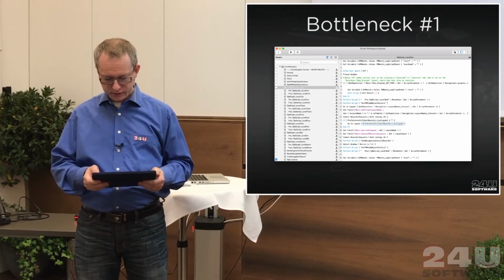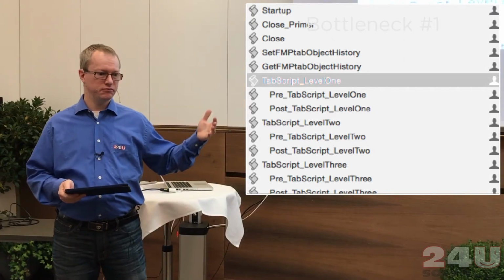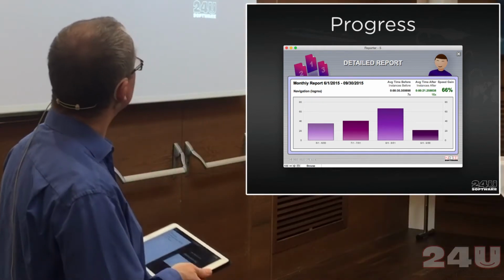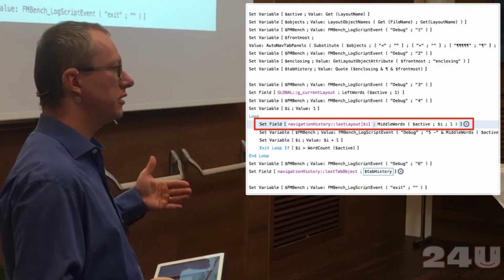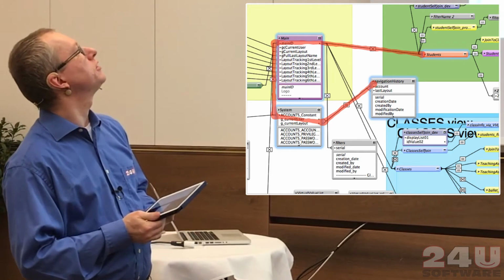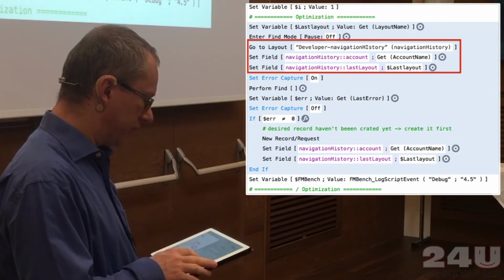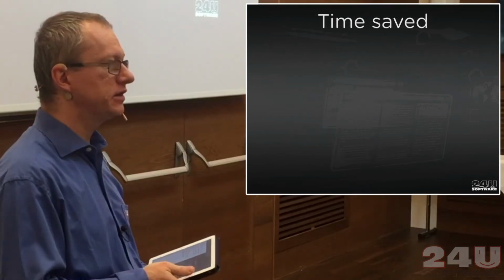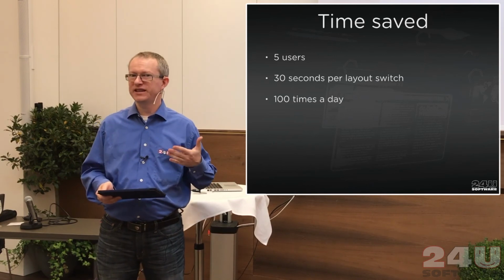FMK 2016 - Optimization & Audit - Logrea Dance Academy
Excerpt from HOnza's presentation at FileMaker Konferenz 2016.